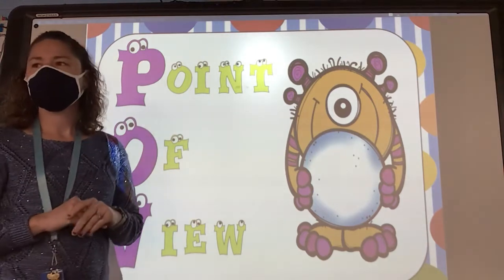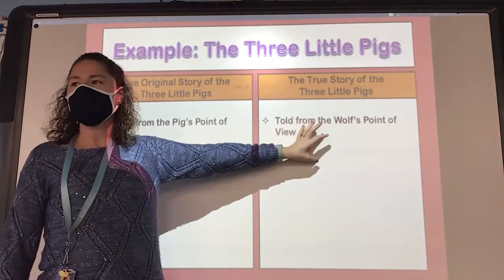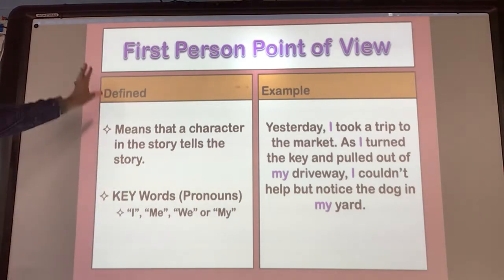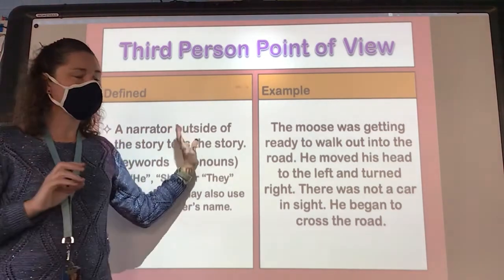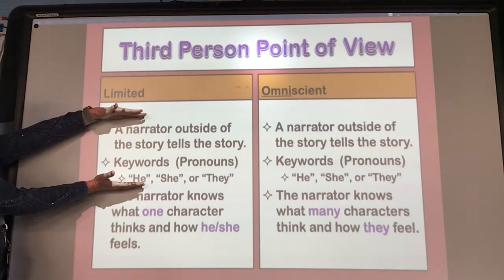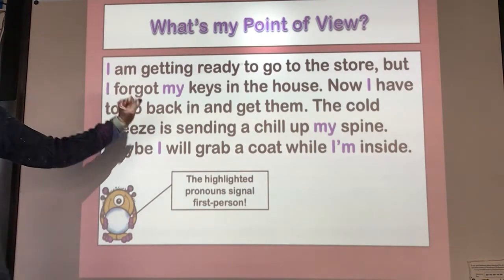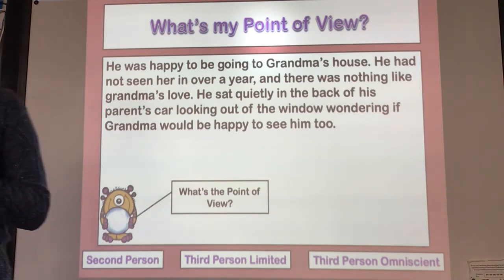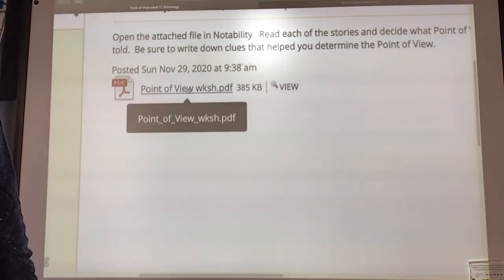Point of view video